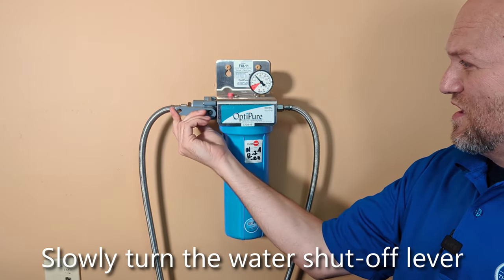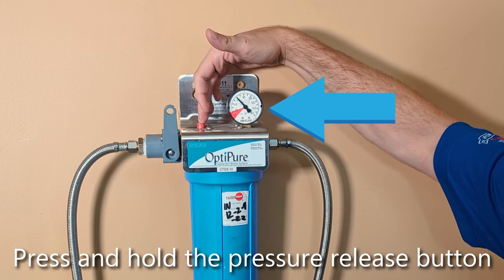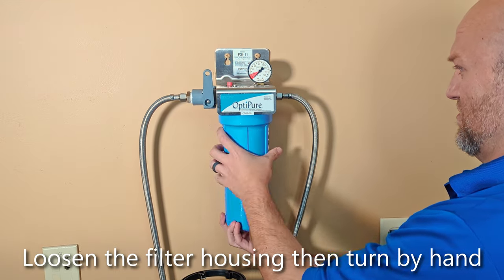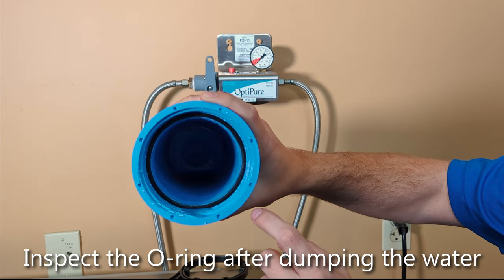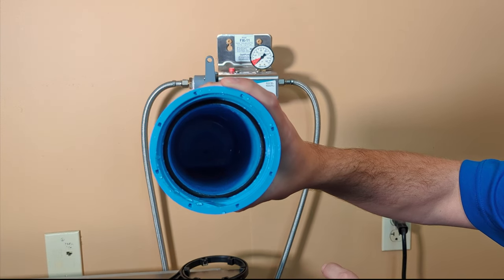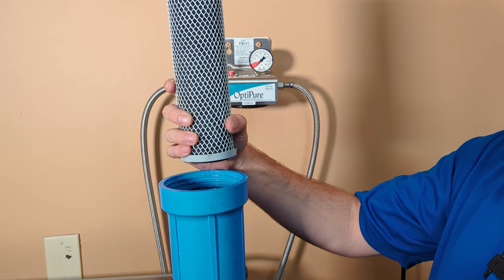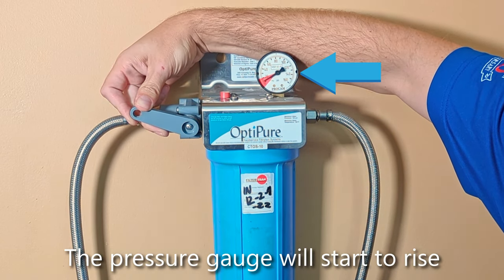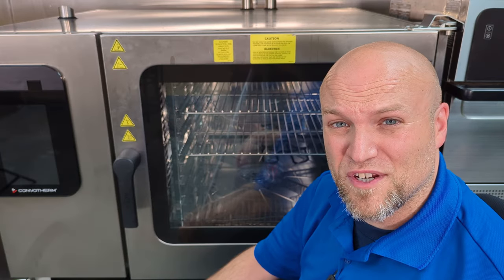How to Easily Change an Ice Machine's Water Filter in Two Minutes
In today's video, we show you how to quickly change the water filter on the OptiPure FXI-11 water filtration system. Please note that OptiPure is now part of Pentair Everpure, but the instructions will be the same.